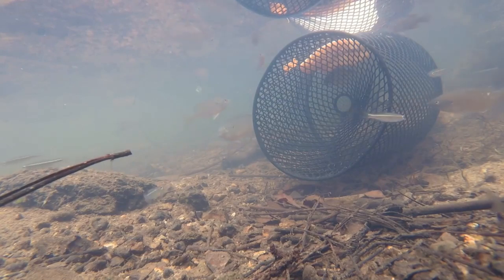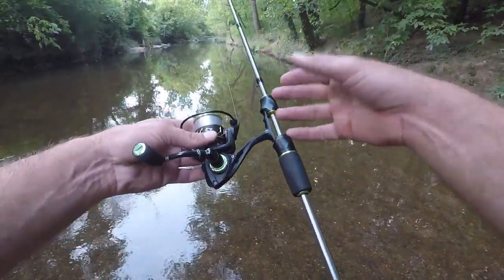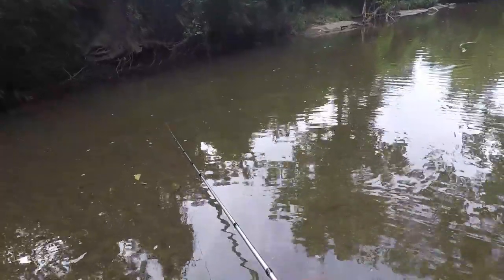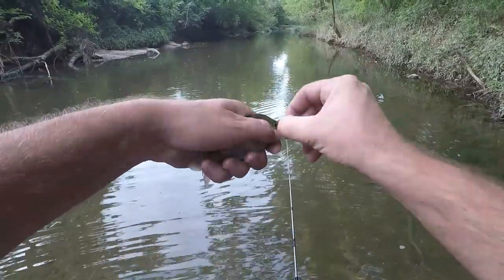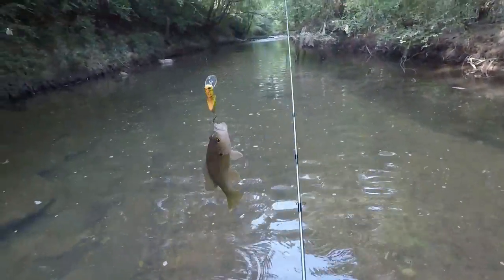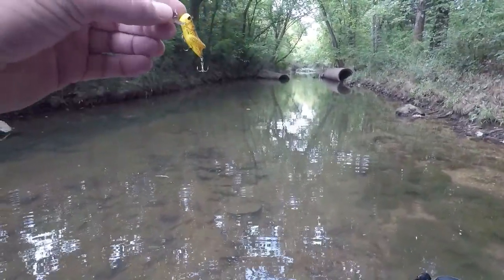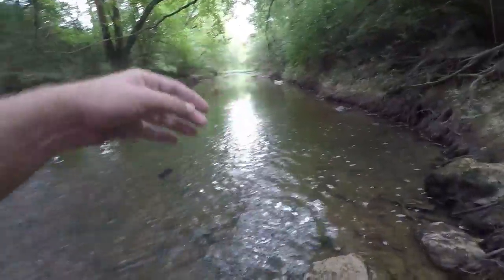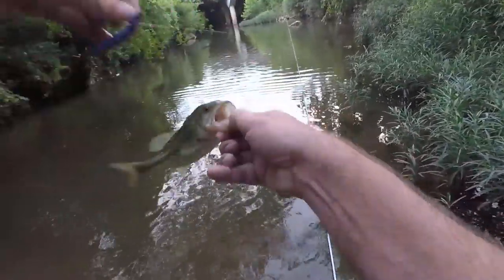A True CREEK FISHING ADVENTURE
NEW CFA STORE Just imagine going to a new creek and catching 20-30 fish in just a couple hours. That's what I got to do on this evening.  It was an amazing time catching several types of sunfish and a bunch of healthy little largemouth bass. This is the way i love to fish and enjoy the outdoors.
Location- Chattanooga, Tennessee